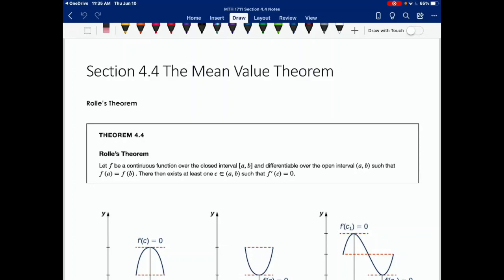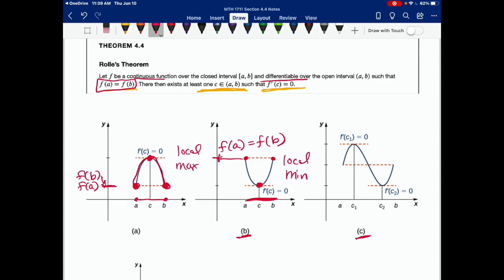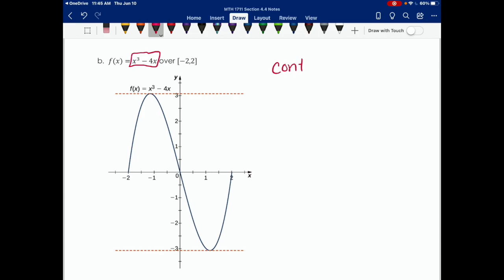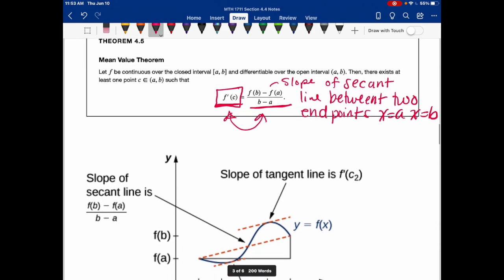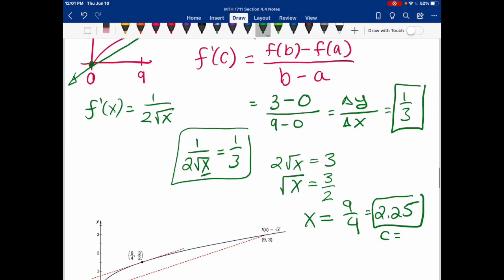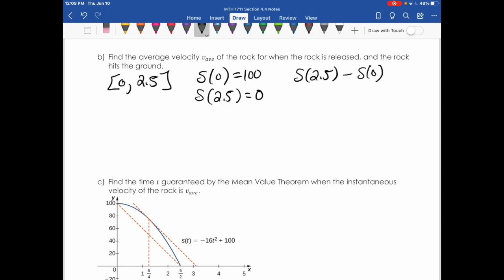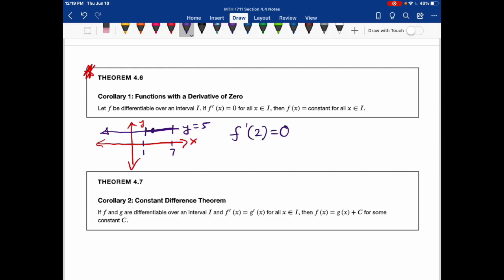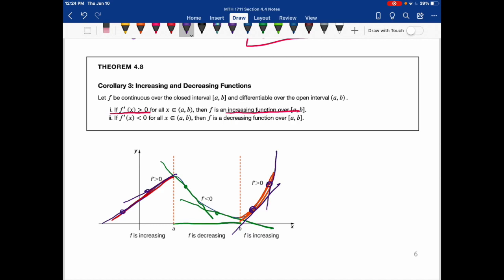4.4 The Mean Value Theorem